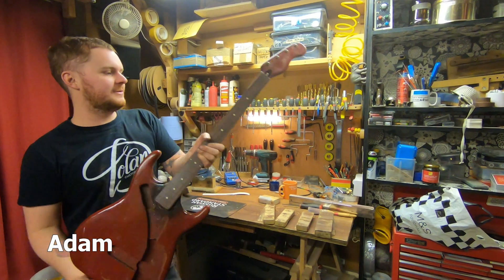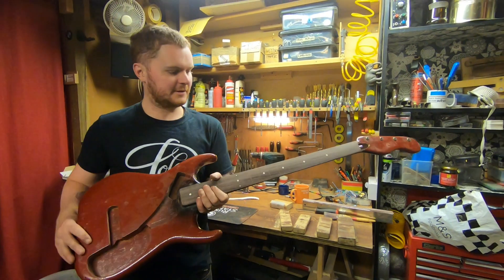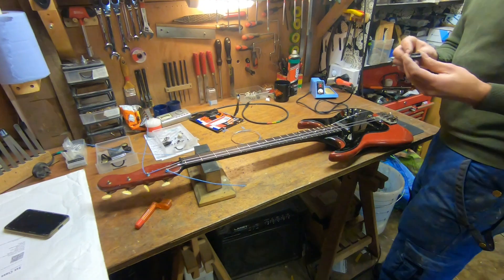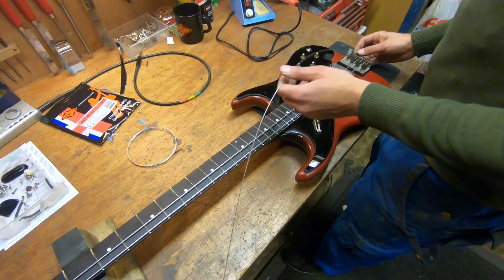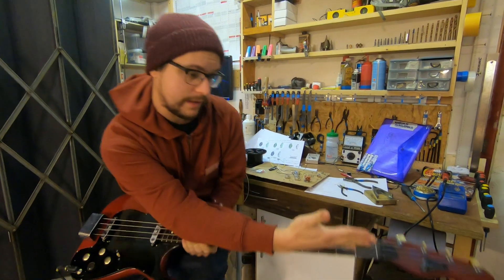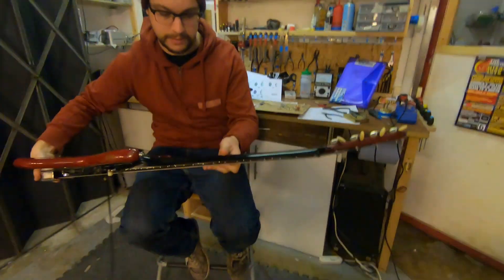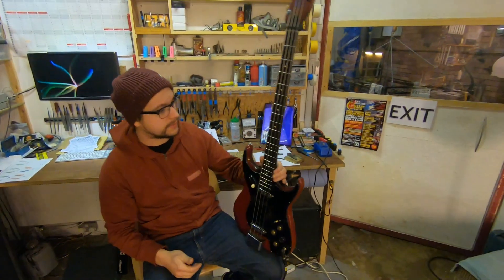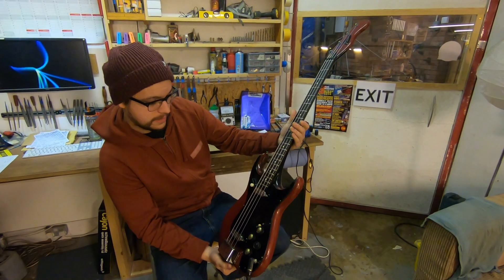The Fret Files e01: 1961 Burns Artist Bass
The first in a new series of videos aiming to give you an insider glance at the goings-on in our workshop and a closer look at some of the more interesting guitar upgrades we do.

In this pilot episode filmed around October 2018 we finish off a 1961 Burns Artist bass which had come in for a setup, but ended up needing a new trussrod, pickguard, and full refret!